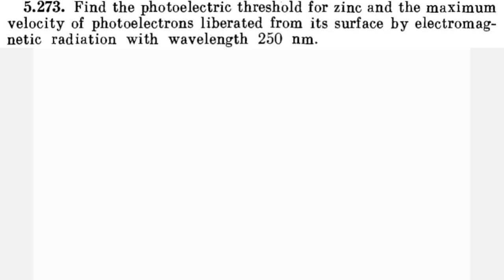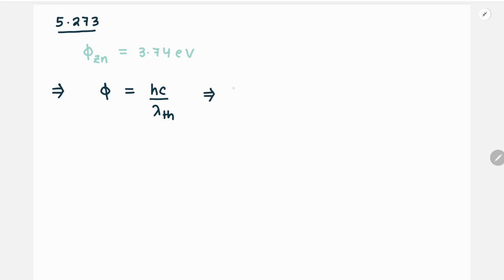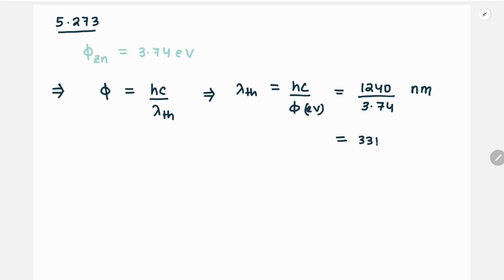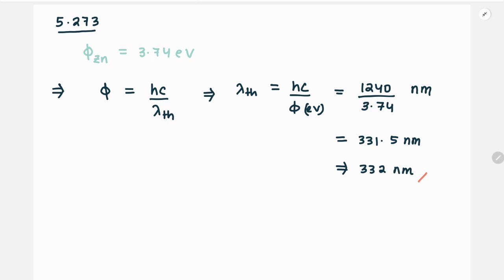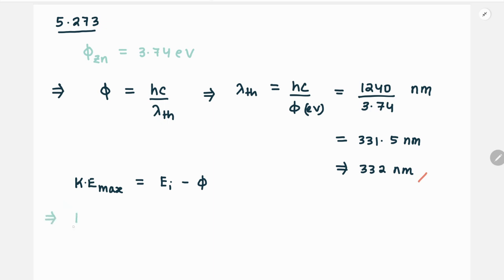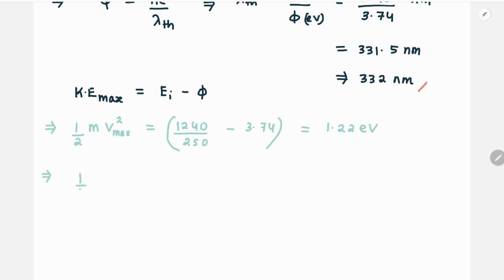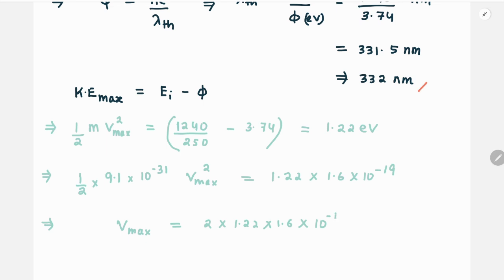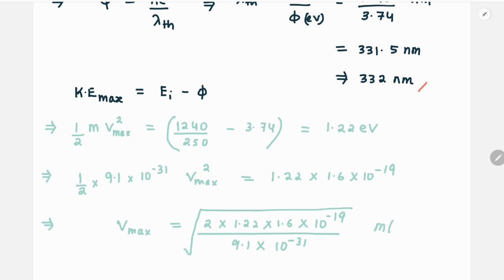Essential Irodov Problem Solving Series | Question 5.273 | JEE / NEET | Concept Building